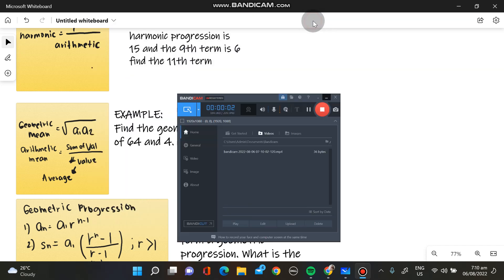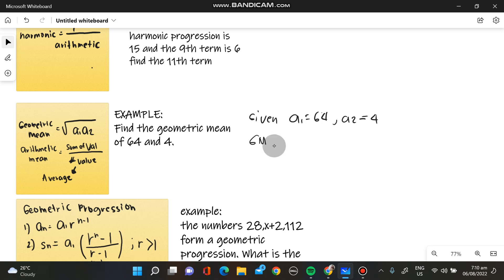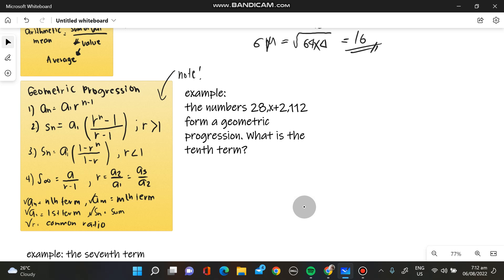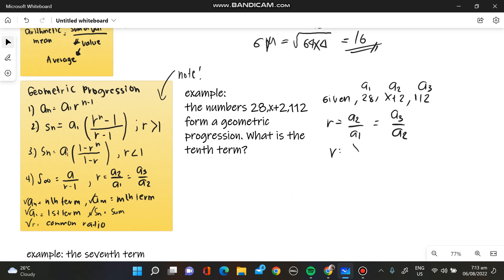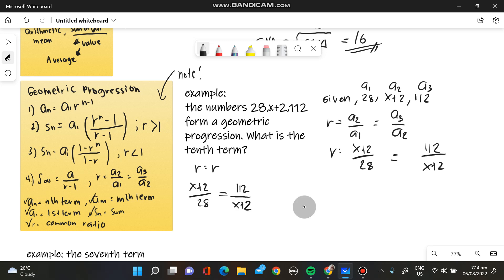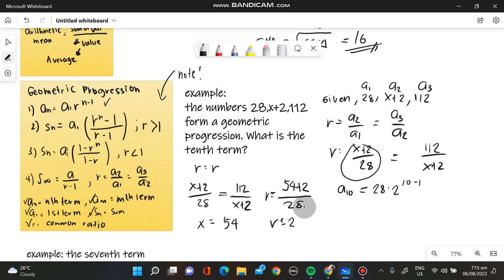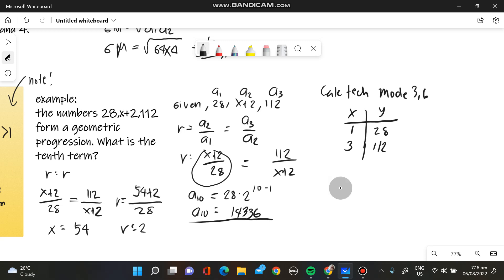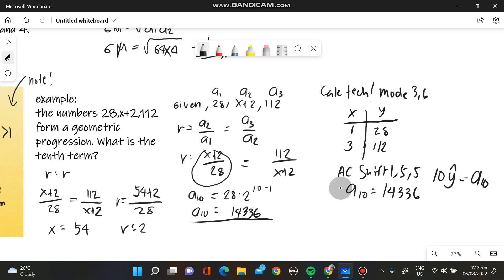Geometric Progression and Mean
example:
the numbers 28,x+2,112 form a geometric progression. What is the tenth term?
EXAMPLE:
Find the geometric mean of 64 and 4.